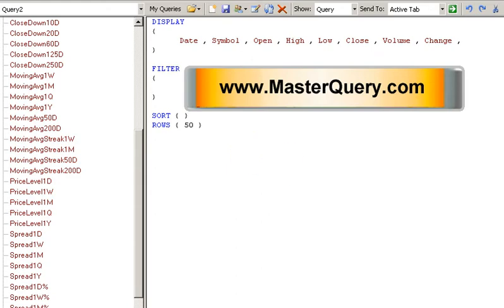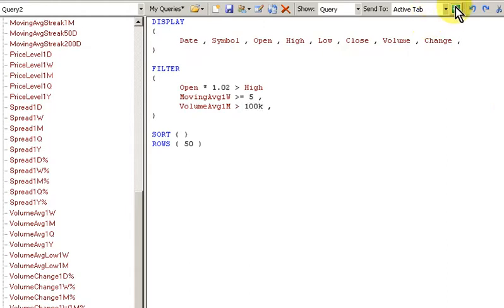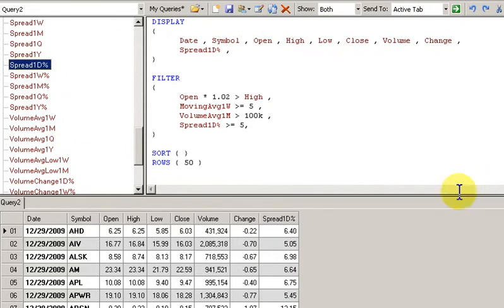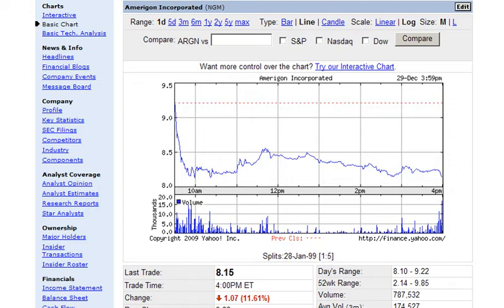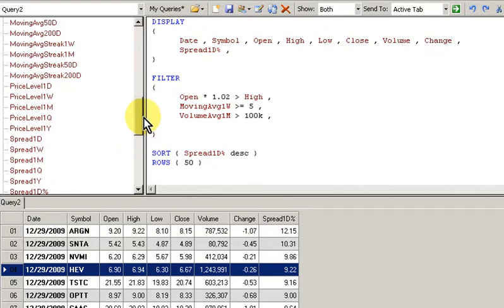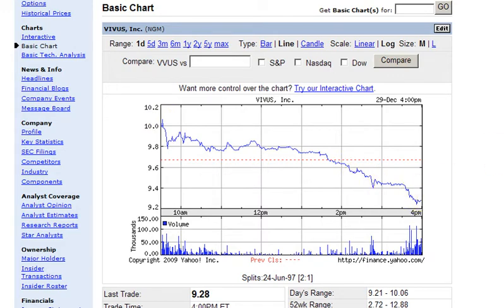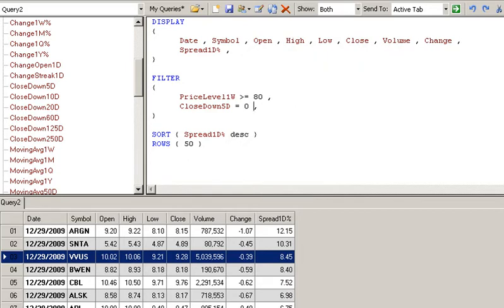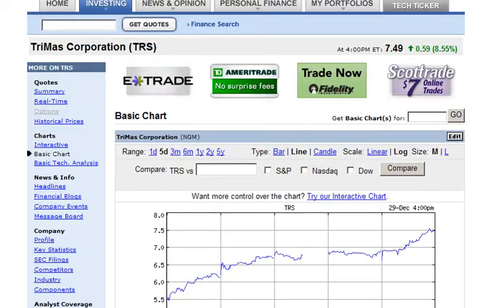Master Query - Queries 2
Write a more advanced query.